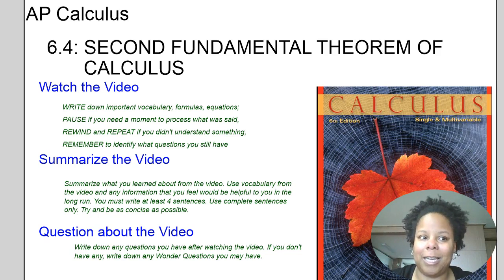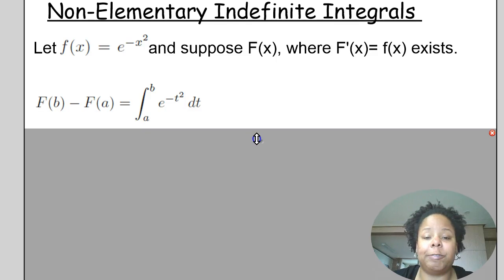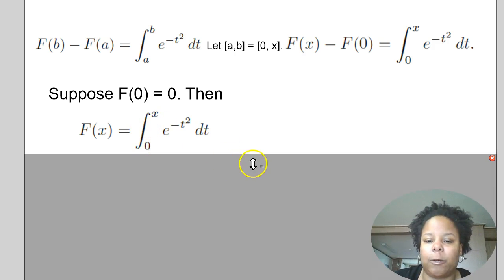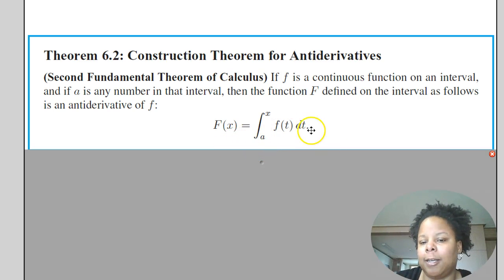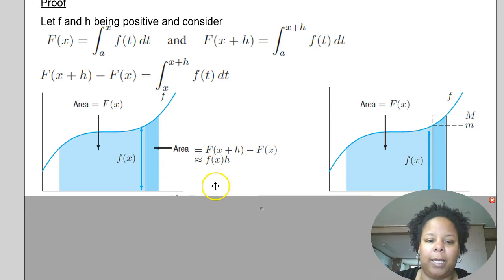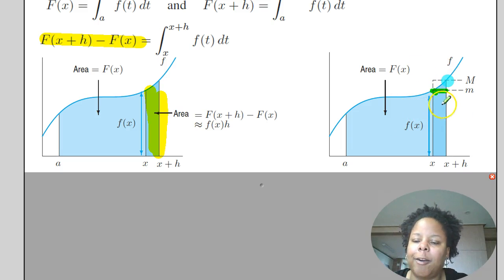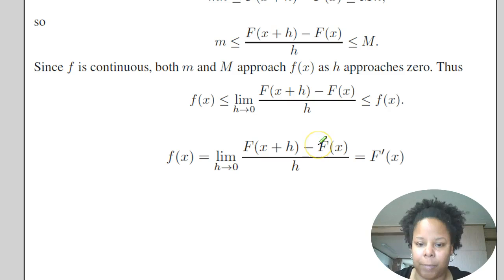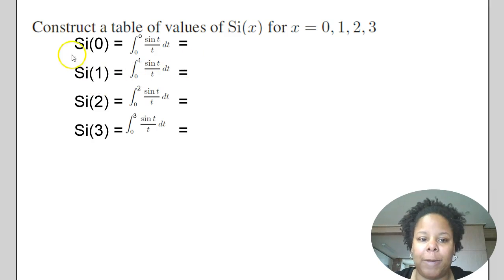AP Calculus: 6.4 Second Fundamental Theorem of Calculus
Flipped Video about section 6.4 Second Fundamental Theorem of Calculus from Calculus Single and Multivariable 6th Edition